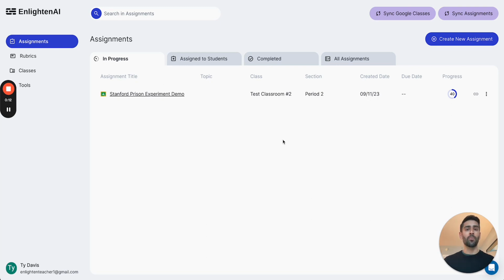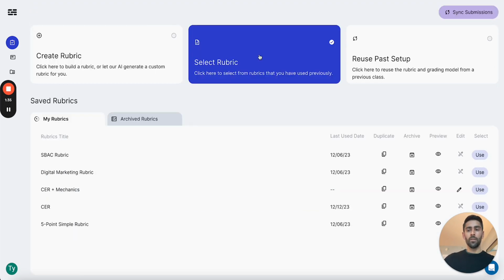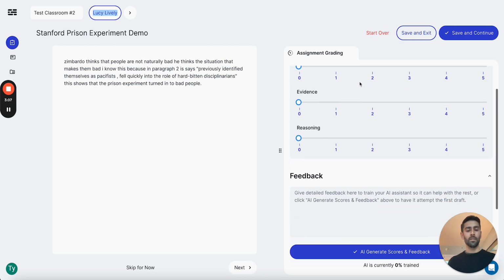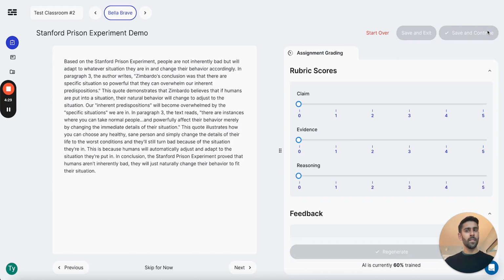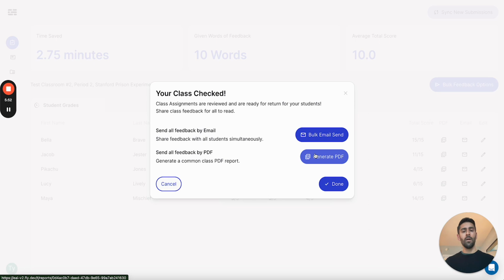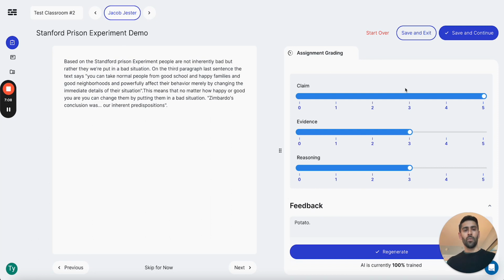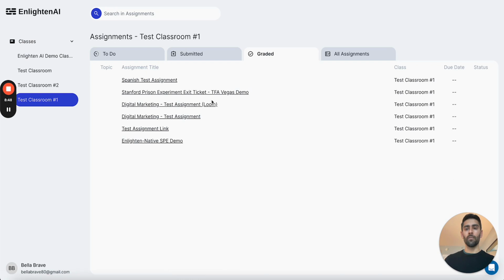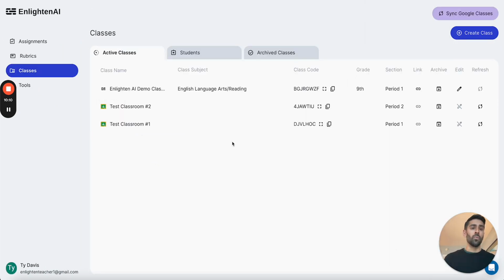Enlighten AI - Welcome Tour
Pure AI grading is impersonal. Pure manual grading is impractical. Enlighten AI enables the optimal collaboration between teachers and AI for grading and feedback, where the AI learns from and adapts to you, the teacher. This unique approach ensures a grading experience that is both personalized and efficient, capturing the specific context and details of your classroom. Join us in redefining grading, making it a more practical, yet deeply personal, part of teaching at enlightenme.ai.